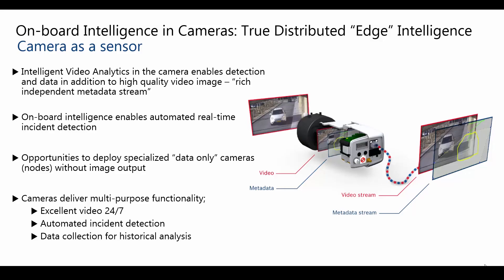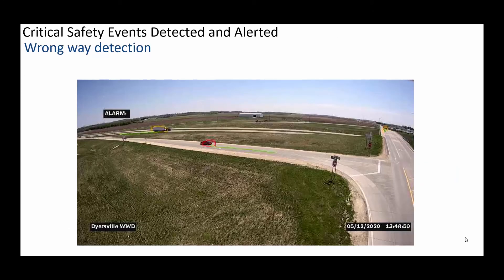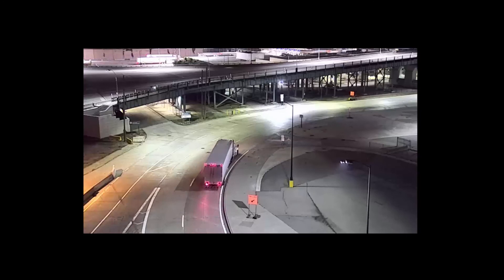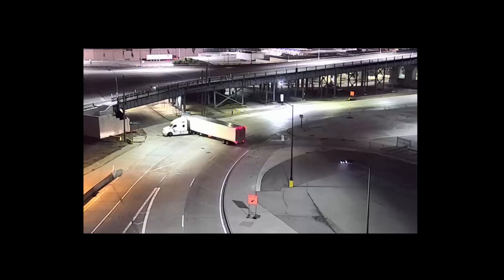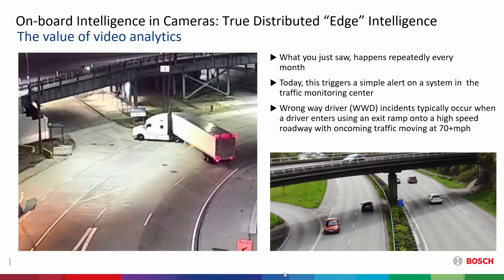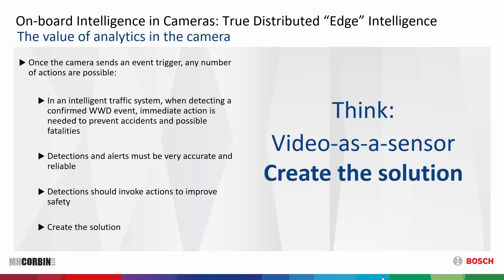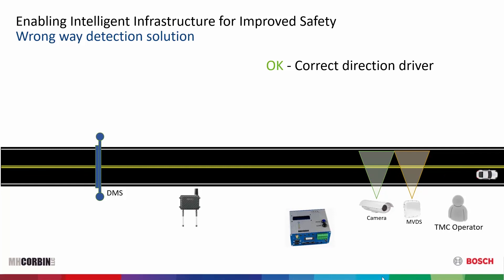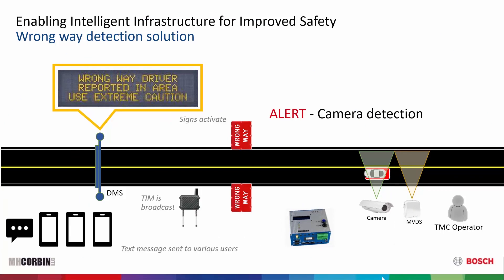Bosch Video-as-a-Sensor Solution: Wrong Way Driver V2X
The on-board video analytics in Bosch IP cameras enables true video-as-a-sensor solutions, including detecting vehicles traveling in the wrong direction.